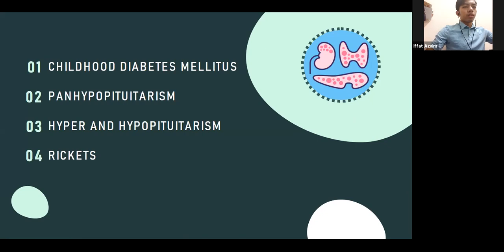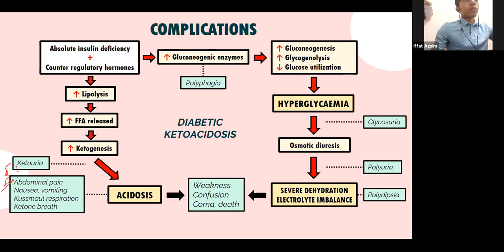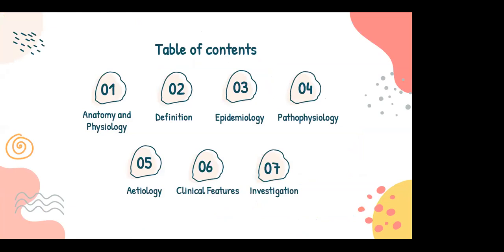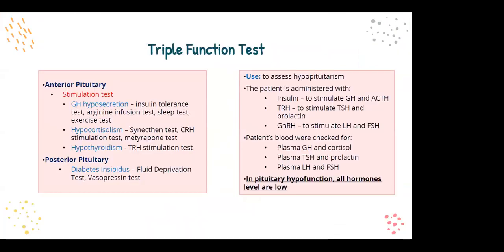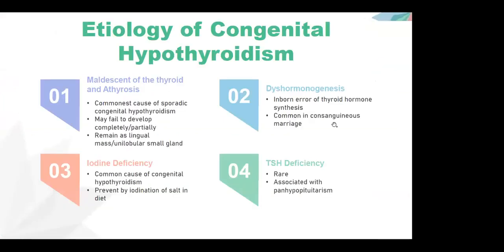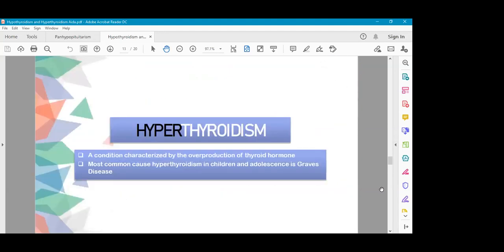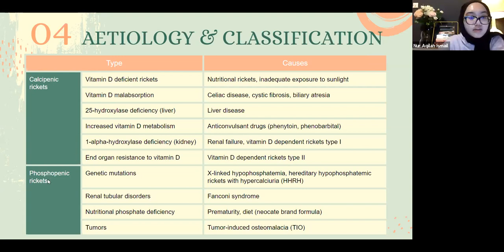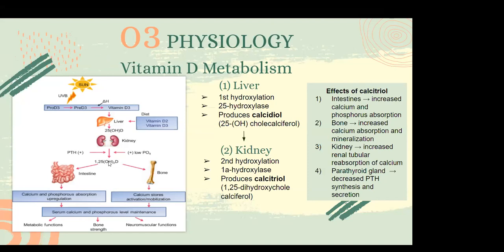2.12.2020 Seminar 6 Endocrine with Dr. Alwi [Y3B2 20202021]